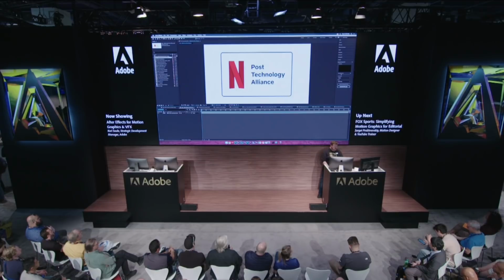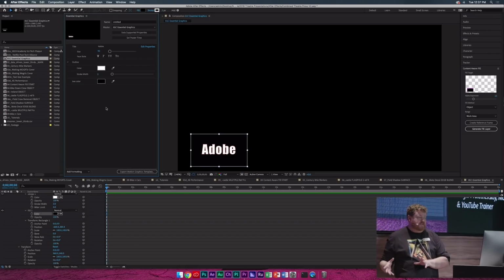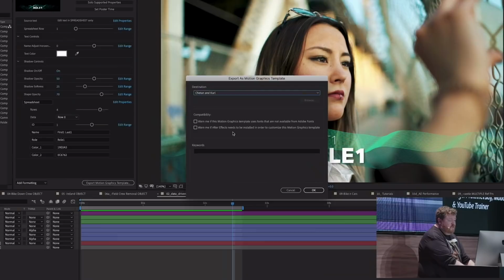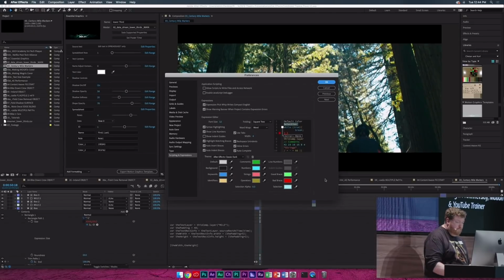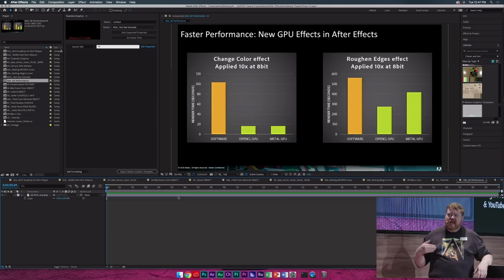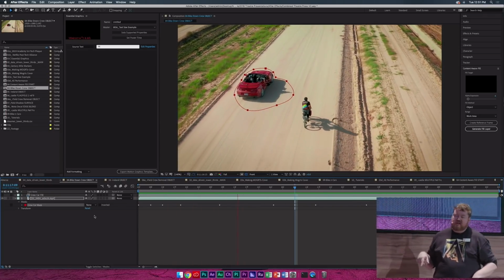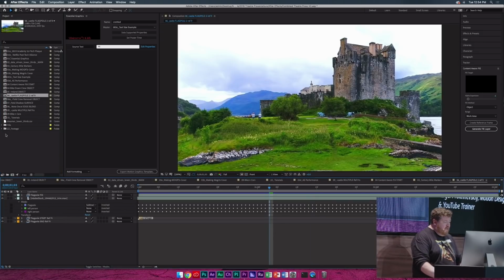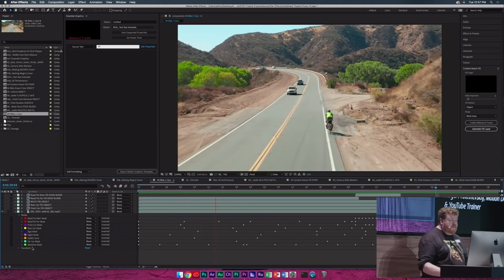After Effects for Motion Graphics and VFX | Adobe Creative Cloud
Learn more about the performance and feature enhancements in After Effects.